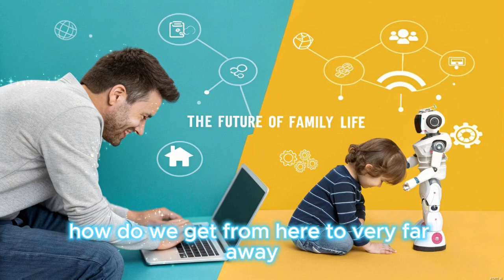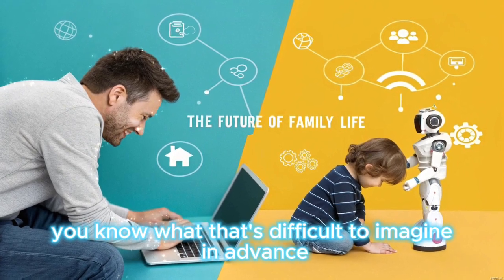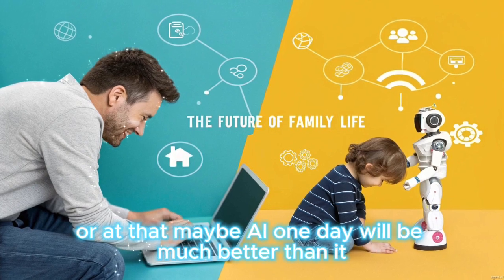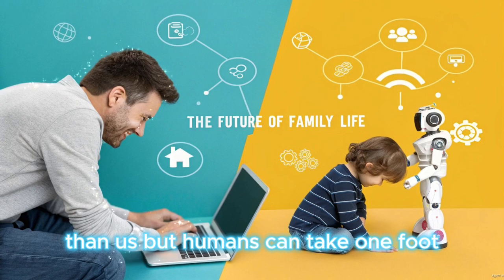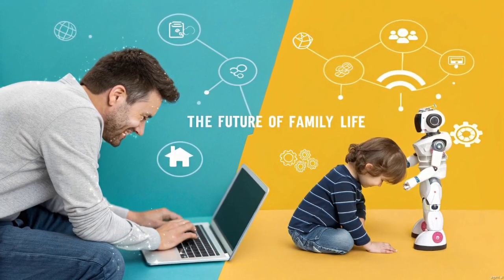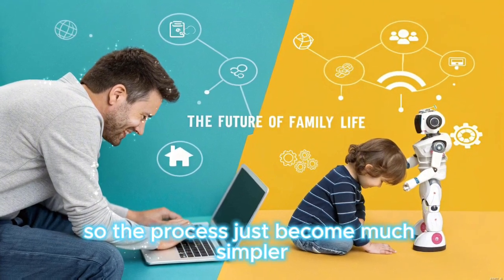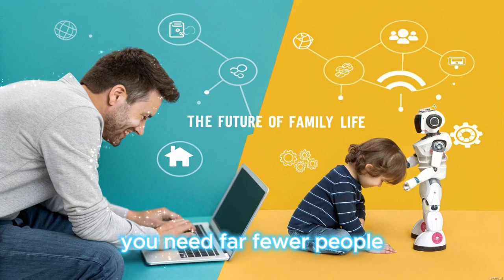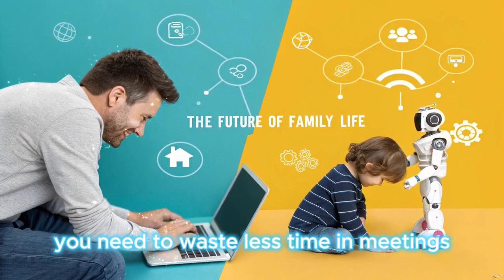DHH on the Future of Programming, AI, Ruby on Rails & Life Balance - PART 5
DHH on the Future of Programming, AI, Ruby on Rails & Life Balance

David Heinemeier Hansson (DHH), the creator of Ruby on Rails and co-founder of Basecamp and HEY, shares his candid thoughts on the evolving landscape of software development — and life.

In this in-depth conversation, DHH discusses:

The future of programming in the age of AI

Why Ruby on Rails still matters in 2025

Productivity, deep work, and building tools that last

His personal approach to parenting and work-life balance

Thoughts on open source, Big Tech, and creative freedom

Whether you're a developer, startup founder, or simply navigating the modern digital world, DHH offers refreshing and grounded insights.